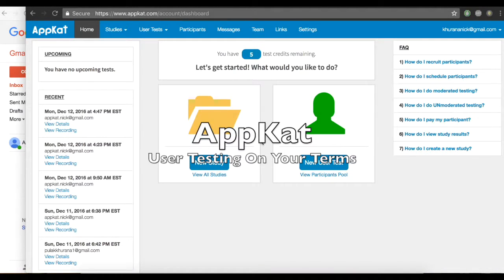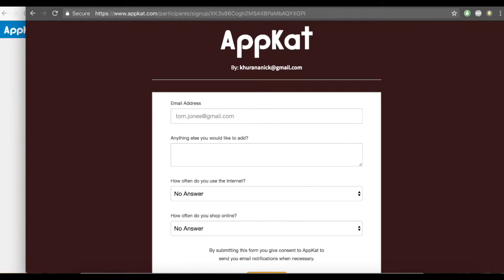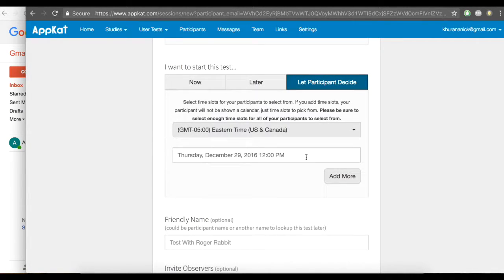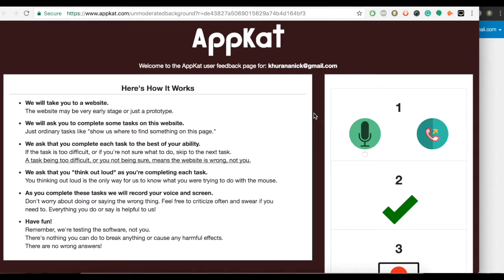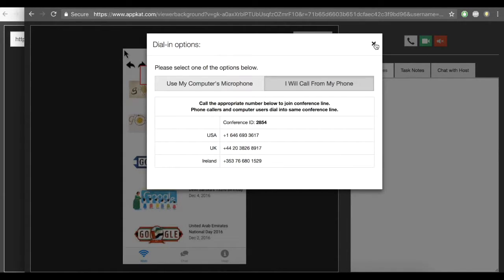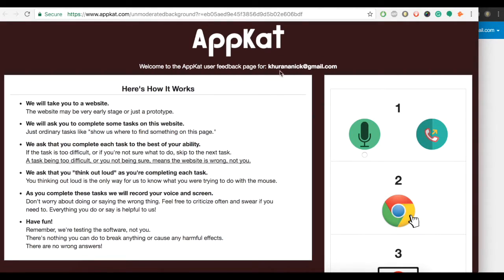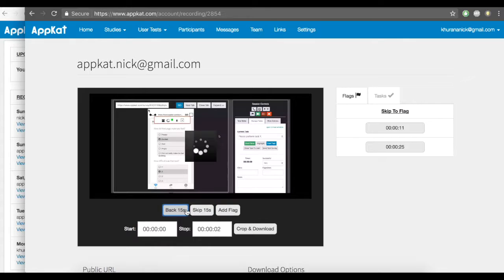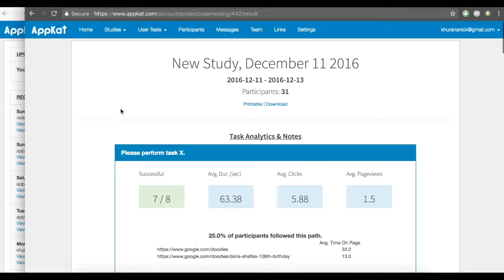Complete AppKat Demo